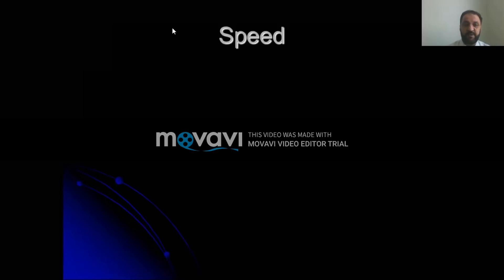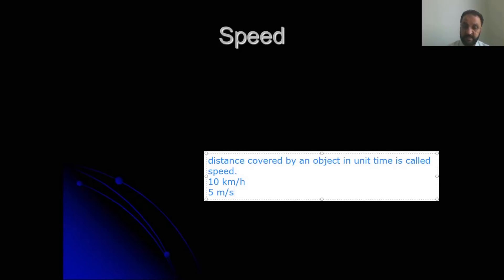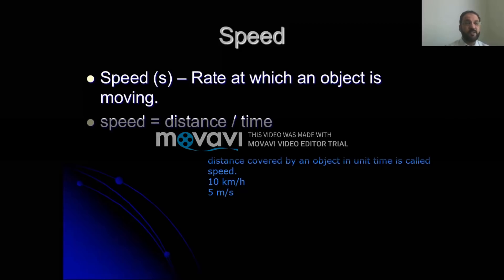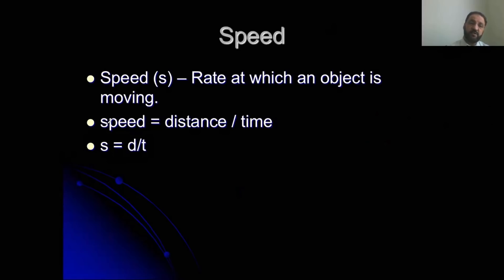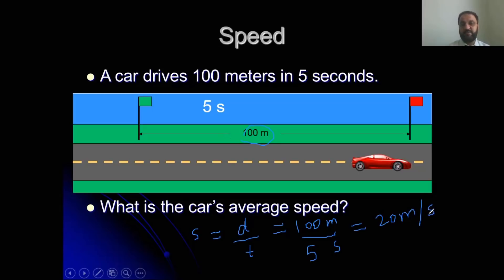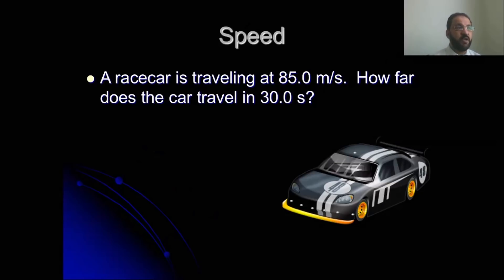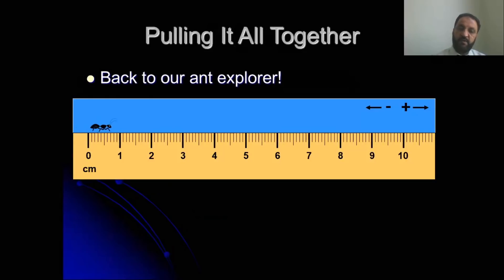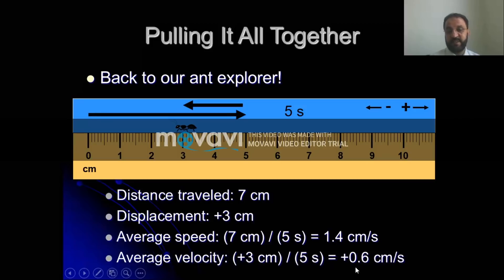Speed and velocity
Learn Physics